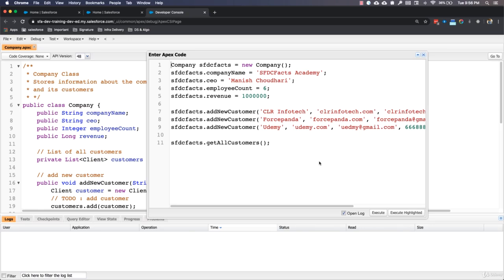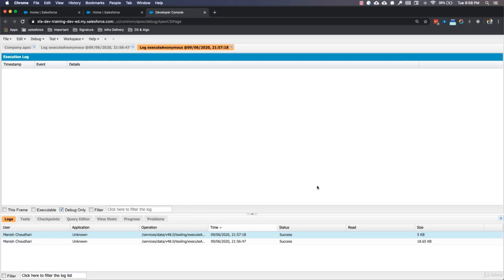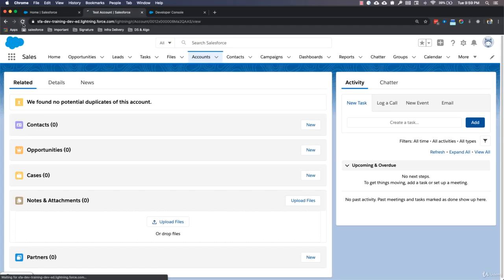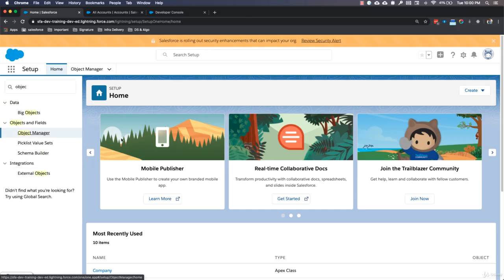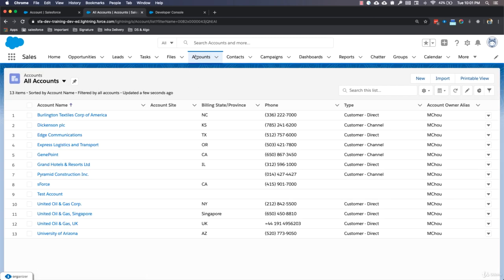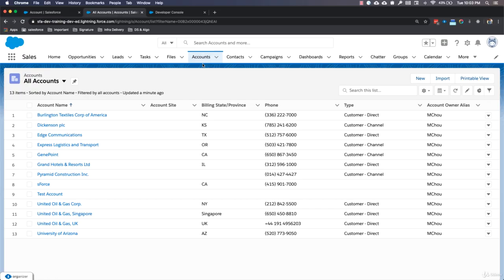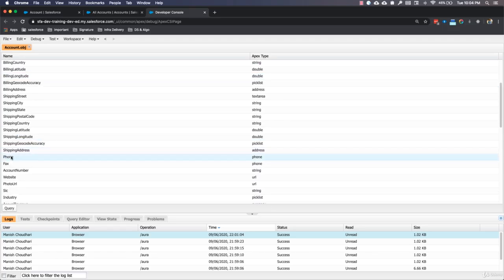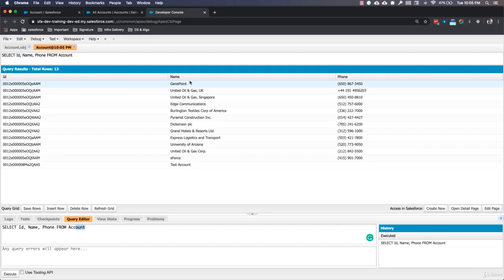1 Salesforce Objects and Fields Overview